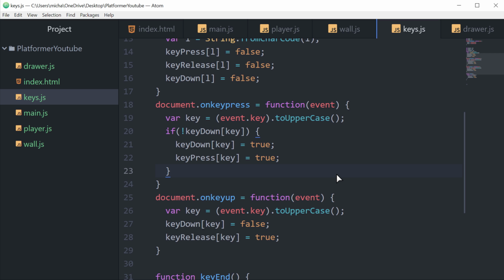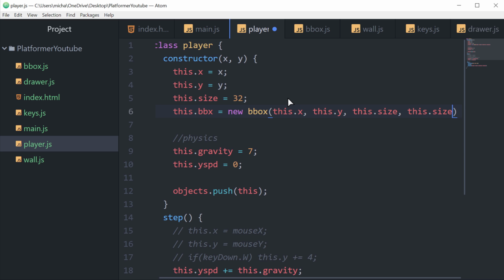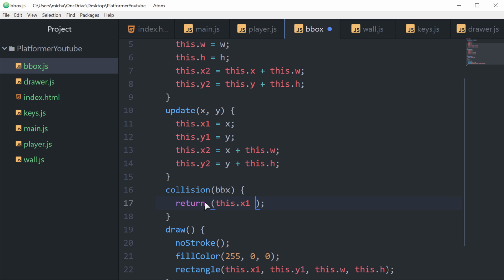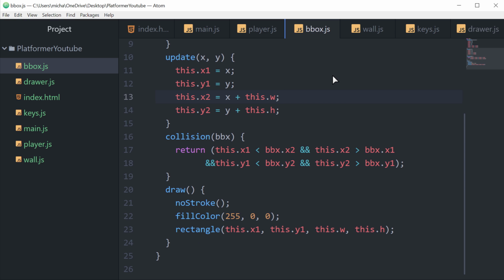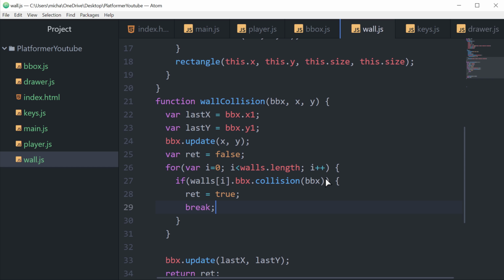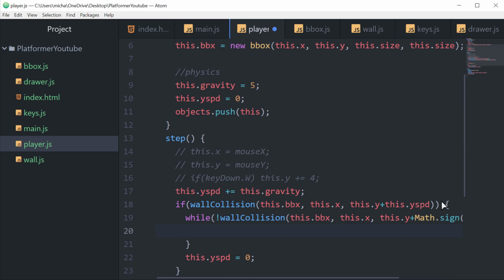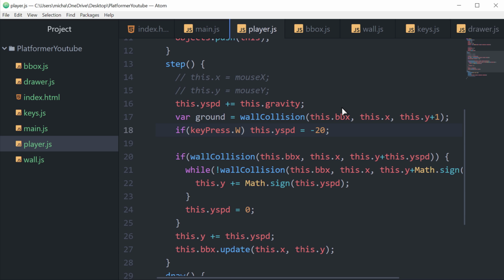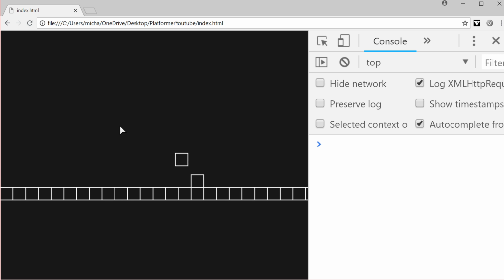Let's make a Platformer in JavaScript 3 - Physics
How to build a simple platformer using nothing but javascript fully from scratch. You won't need to download anything!

This will show making the physics to allow the player to jump and move around.